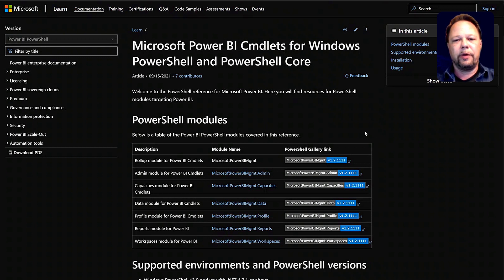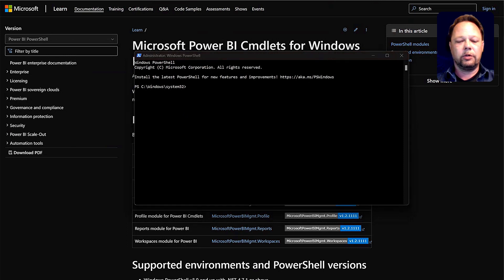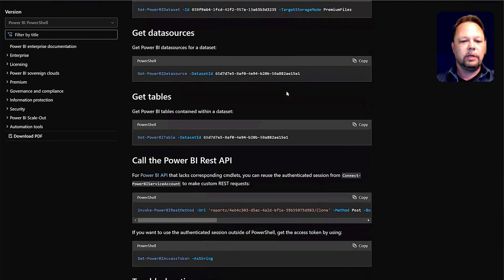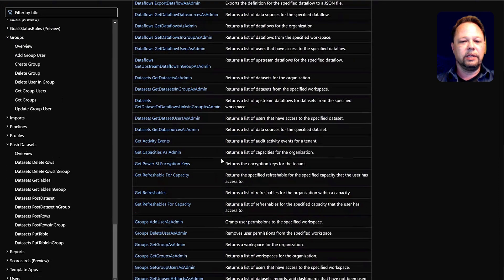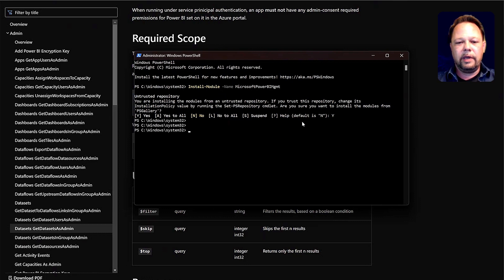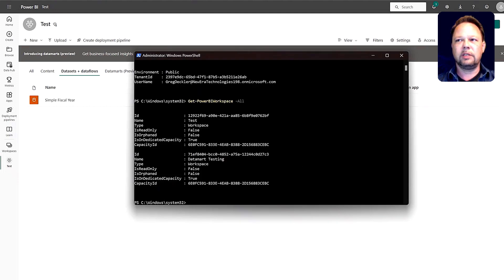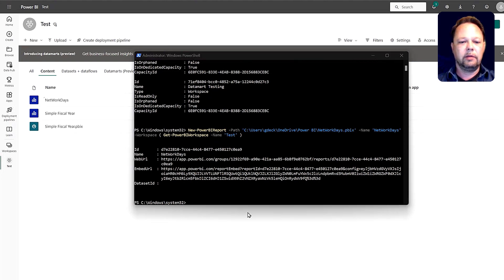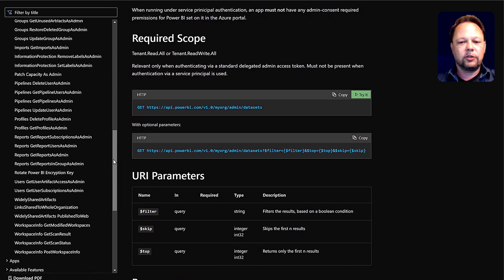How To Install And Use Windows PowerShell Cmdlets For Power BI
Windows PowerShell Cmdlets are small, specialized commands used in the Windows PowerShell scripting environment. They serve as the main function of PowerShell, providing a way to automate administrative tasks and manage system components.

In Power BI, PowerShell Cmdlets can be immensely beneficial for automating various tasks, such as data refreshes, dataset creation, report publishing, and managing data gateways. By leveraging PowerShell Cmdlets, Power BI users can streamline their workflows, increase efficiency, and perform complex operations with ease, ultimately enhancing their overall Power BI experience. In this tutorial, Greg will demonstrate how you can install and utilize  PowerShell Cmdlets for Power BI.

Video Details
00:00 Introduction
00:27 Installing Windows PowerShell
01:00 Modules
01:29 Power BI Cmdlets
02:50 Connecting to Power BI Service
03:07 Functions
03:28 Uploading and publishing pbix files
04:07 Invoke-PowerBIRestMethod
04:40 Recap

Learning The Microsoft Stack?